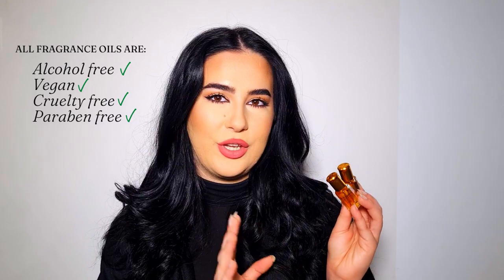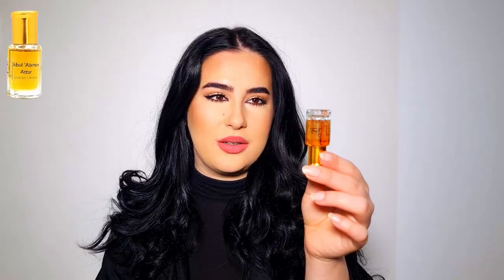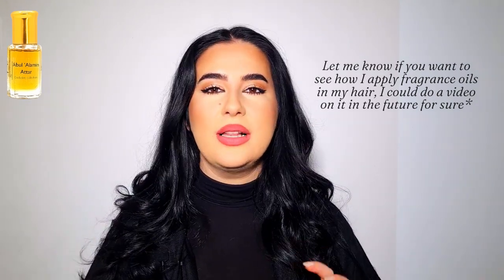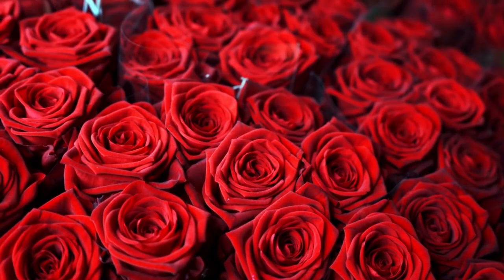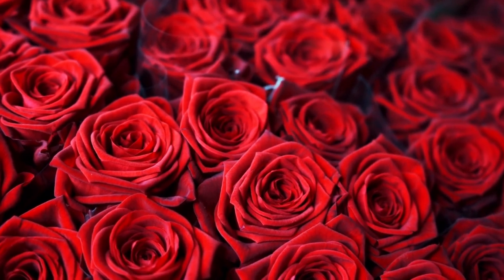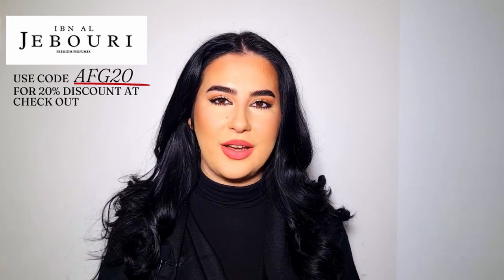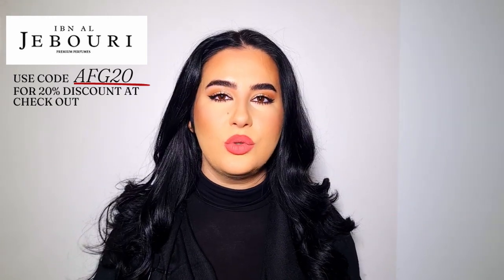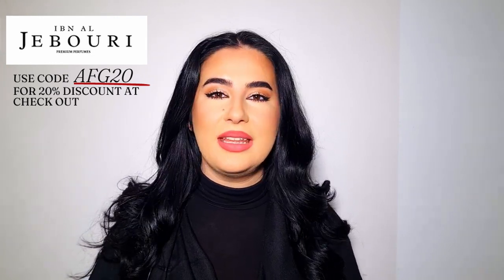Affordable & Luxurious Middle Eastern Fragrance Oils - IBN AL JEBOURI PERFUMES In Depth Review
Welcome back to another video, today I'm sharing my thoughts on two fragrance oils by IBN AL JEBOURI, a small family owned fragrance company who is specialised in middle eastern fragrance oils.

TIMESTAMPS:
00:00 Intro & chatting about the brand
01:00 Abul 'Alamin - a delicious sweet oud mixed with praline and rose
04:00 The oud used here - beginner friendly?
06:00 Layering tips for amazing projection & sillage / performance
07:29 Amber Oud - rich balsamic spicy rose fragrance
14:57  Outro & thank you for watching

FRAGRANCES MENTIONED:
Abul 'Alamin by Ibn al Jebouri (Oriental Collection)
Amber Oud by Ibn al Jebouri (Oriental Collection)
*Shaghaf Oud by Swiss Arabian, Oud Bouquet by Lancome, Riwayat al Oud by Afnan
*Calligraphy Rose by Aramis

*These fragrances were kindly gifted to me by the brand

Take care,
L.